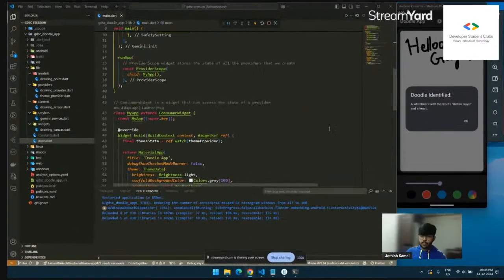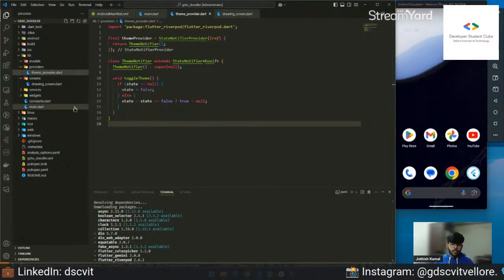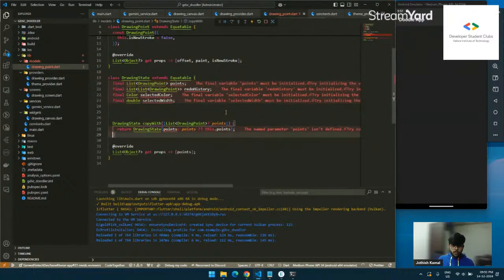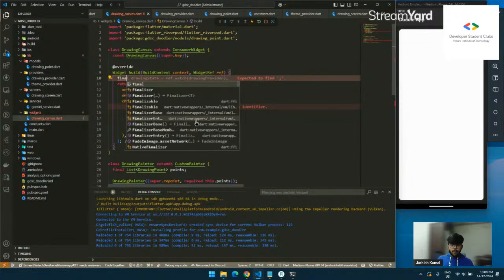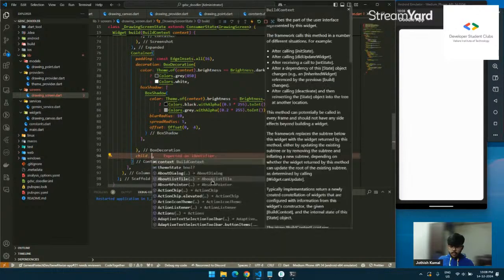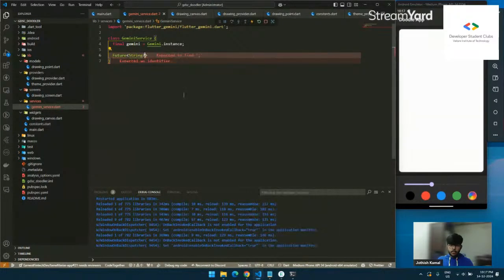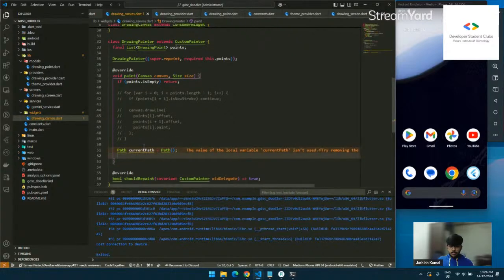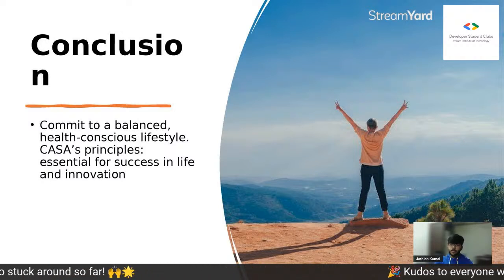Doodles to Data with Flutter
Get started with the basics of Flutter and progress to advanced concepts like CustomPainter while building a doodle identifier app.
Master state management with Riverpod to create a responsive and robust application.
Integrate the Gemini API to enable seamless AI-powered doodle recognition and classification within your app.